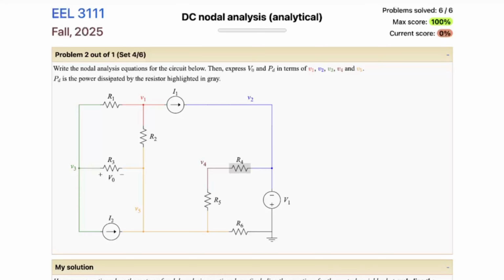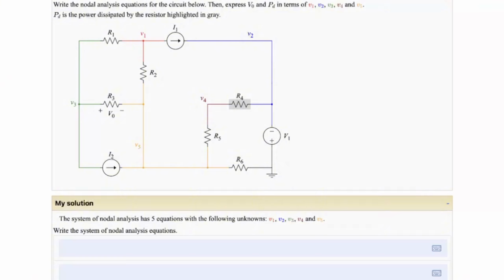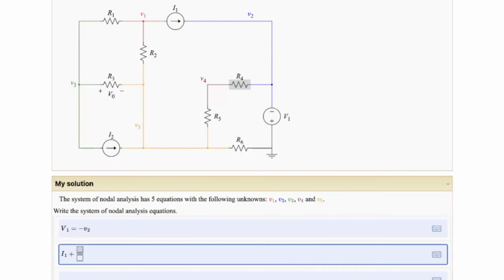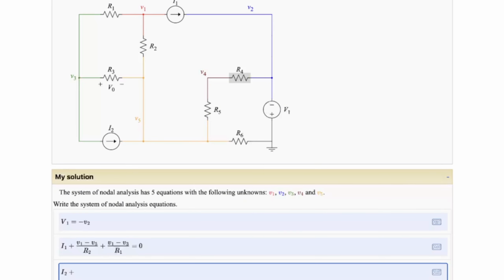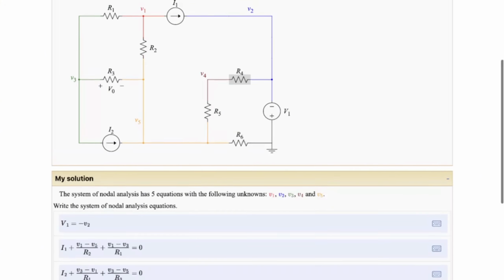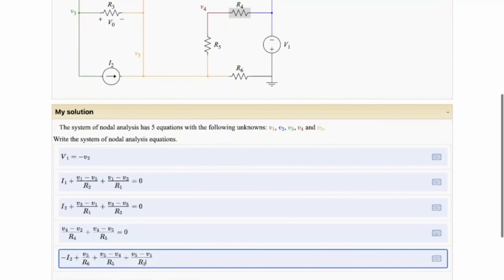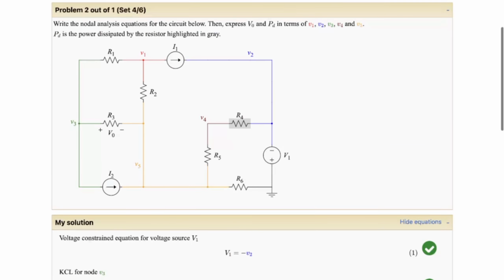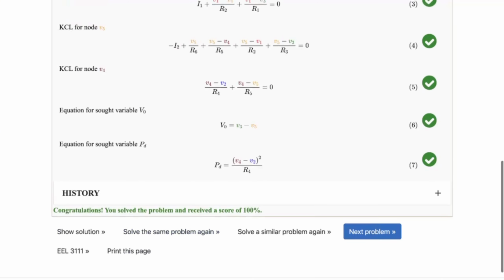DC NA Ana lvl2